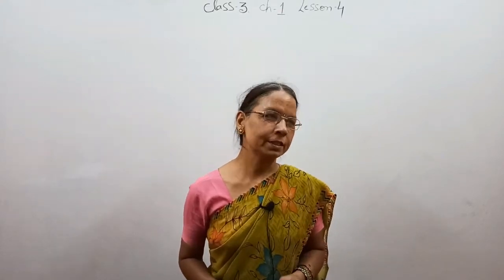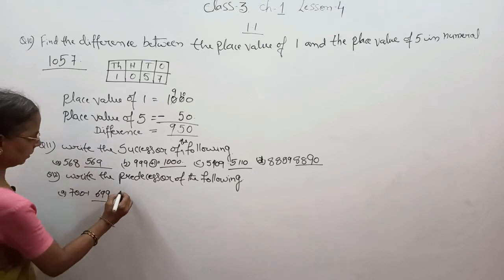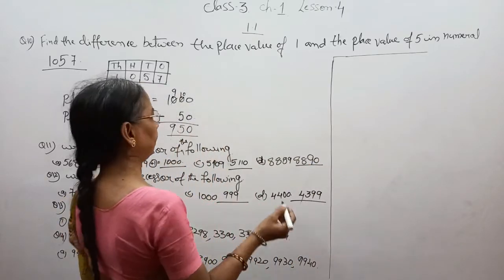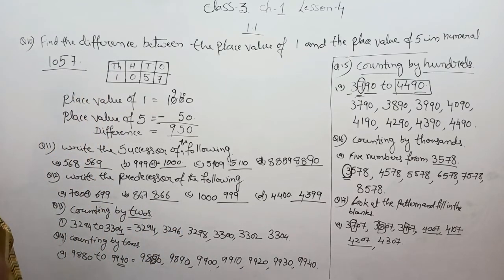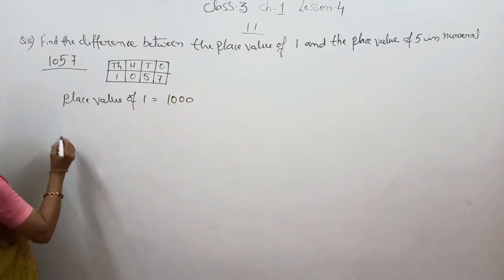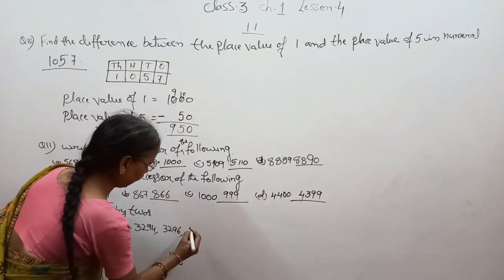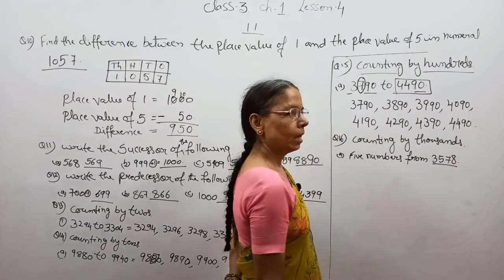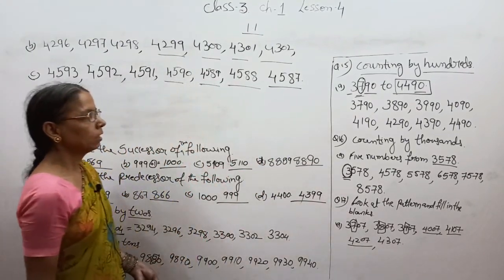Class 3 Maths Ch 1 Lesson 4